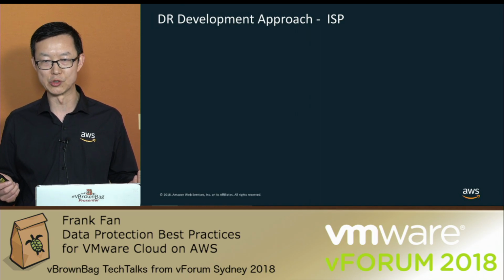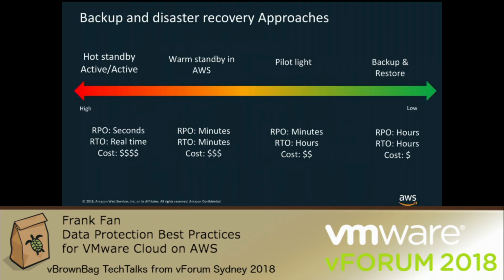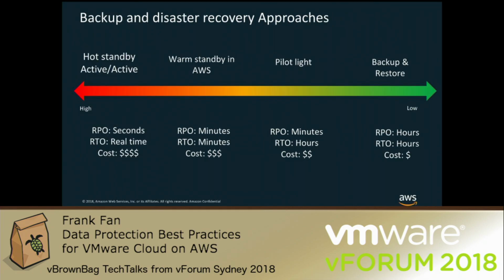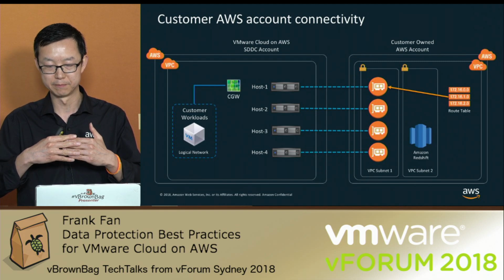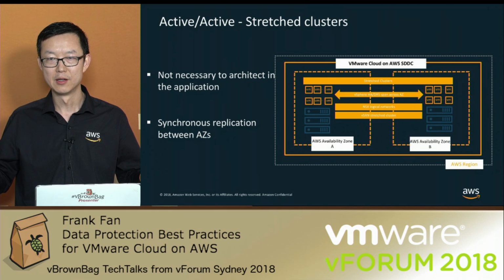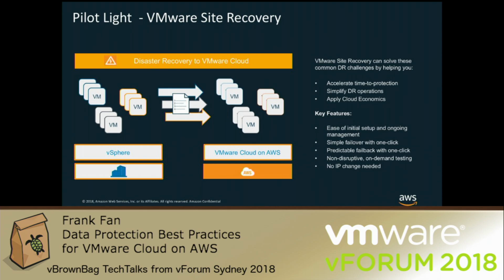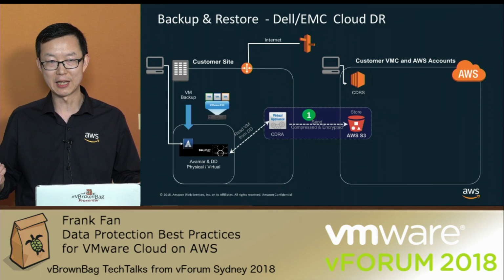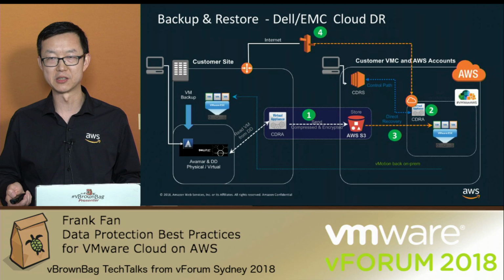Frank Fan - Data Protection best practices for VMware Cloud on AWS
There are several strategies for data protection for workloads in VMware Cloud on AWS, We will show you a framework to develop your Data protection strategy and reference architectures

*About vBrownBag*

*vBrownBag TechTalks*